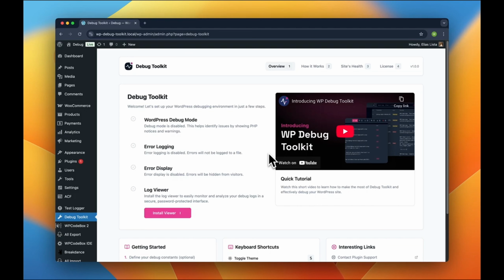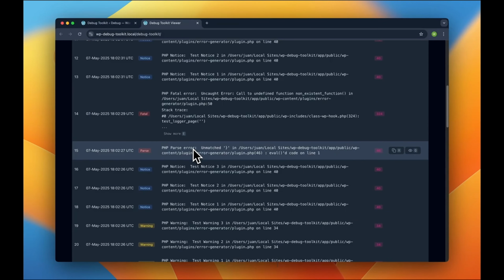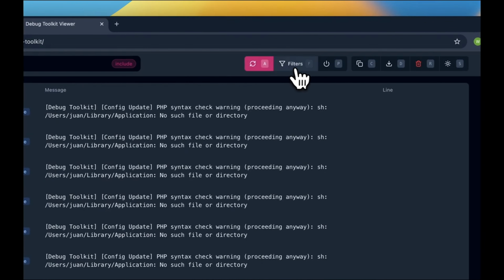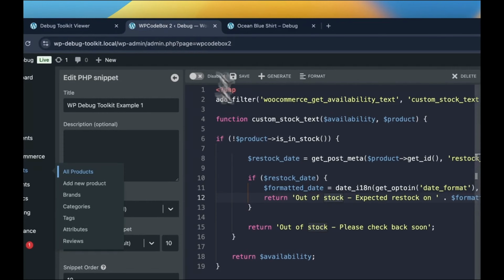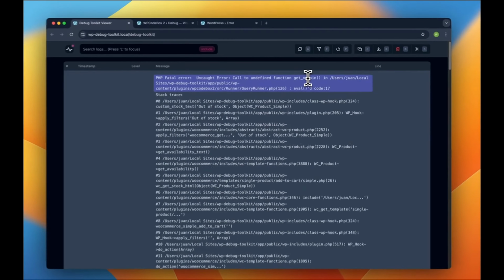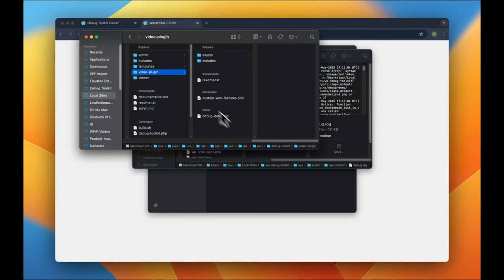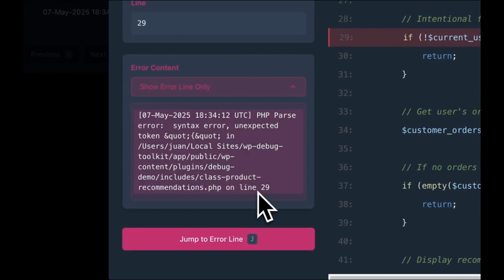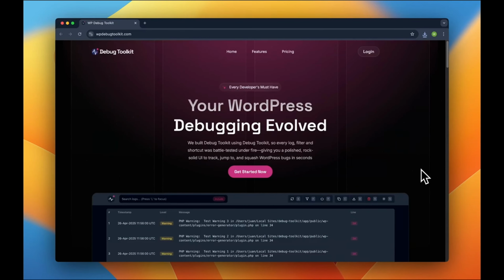Fix WordPress Issues Fast Using WP Debug Toolkit Plugin (Lifetime Deal)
If you manage a WordPress website, you know how tricky it can be to spot and fix issues quickly. Having the right tools to debug your site saves time and reduces headaches. That’s why many developers and site owners look for reliable and user-friendly solutions.

The WP Debug Toolkit Lifetime Deal offers exactly that—a lifetime access to a powerful set of debugging tools. With this deal, you get long-term value without worrying about subscription renewals. It’s a smart choice for anyone serious about maintaining a healthy WordPress site.

WP Debug Toolkit is a comprehensive software designed to help users easily diagnose and resolve WordPress issues. It offers detailed insights into logs, database activities, and performance bottlenecks. This toolkit combines both a plugin and a standalone app for seamless debugging, even if your site is down.

Key Features of WP Debug Toolkit Lifetime Deals

When it comes to debugging WordPress, having every tool you need in one place can make all the difference. The WP Debug Toolkit Lifetime Deal brings powerful features together, designed to simplify your work and speed up problem-solving. Here’s why it stands out:

✅ Real-Time Log Viewer: This feature allows you to watch your WordPress logs as they happen, giving you instant feedback when errors or warnings occur. It helps catch issues early before they affect your visitors.

✅ Database Inspection: Dive into your WordPress database effortlessly. You can view tables, analyze queries, and spot inconsistencies that might be slowing down your site or causing errors.

✅ Performance Profiling: This tool identifies slow-loading pages and resource-heavy plugins, providing actionable data so you can optimize your site’s speed and overall user experience.

✅ Security Auditing: Keep your site safe by scanning for vulnerabilities automatically. This feature highlights potential security risks so you can address them before they become problems.

✅ Developer Tools: For those who build or customize themes and plugins, the toolkit offers a PHP debugger and SQL query analyzer to simplify development tasks and improve code quality.

If you need to know more information about this, read this article

⏱️⏱️VIDEO CHAPTERS⏱️⏱️:

00:00:00 - Introduction to WP Debug Toolkit
00:01:13 - Effortless Error Identification with Built-in Filters
00:02:26 - Real-Time Log Updates and Keyboard Shortcuts
00:03:36 - Customizing WooCommerce Messages with WP Codebox
00:05:01 - Fixing Common Typos in WordPress Development
00:06:21 - Resolving Errors with Complete Visibility
00:07:40 - Enhancing Workflow with WP Debug Toolkit

Related Search: wpdebugtoolkit plugin,wpdebugtoolkit,wpdebugtoolkit deal,wpdebugtoolkit review,wpdebugtoolkit lifetime,wpdebugtoolkit ltd,wpdebugtoolkit discount,wordpress debug tool,debug wordpress plugin,wordpress troubleshooting tool,wpdebugtoolkit plugin review,wordPress tools,wp debug lifetime deal,debug toolkit for wp,best WordPress debugging tool,wpdebugtoolkit setup guide,wpdebugtoolkit for developers,wpdebugtoolkit customer review,the saas deals,new ltd deal,ltd